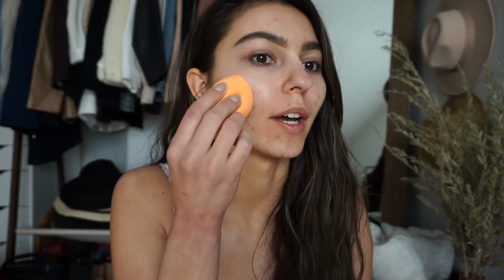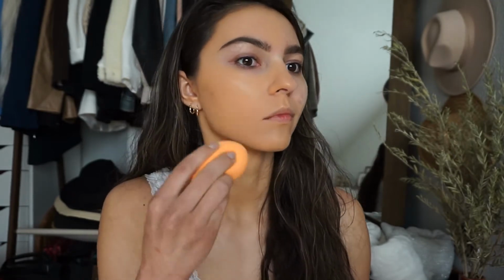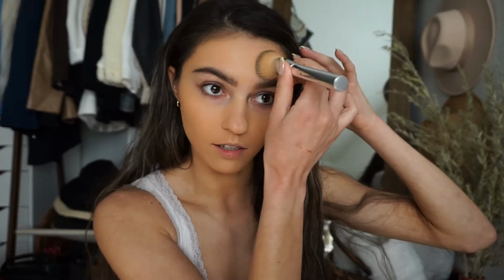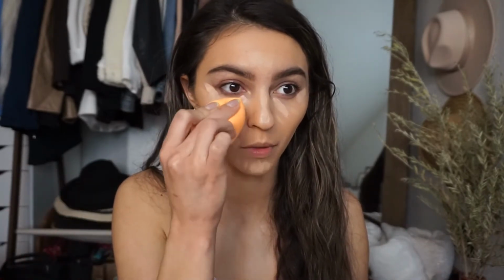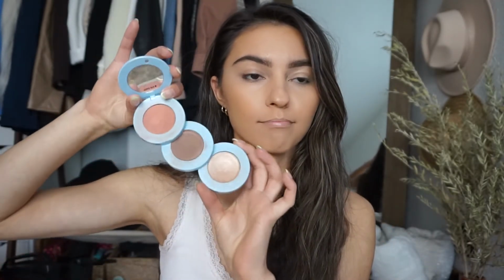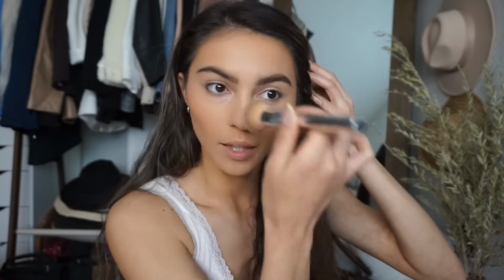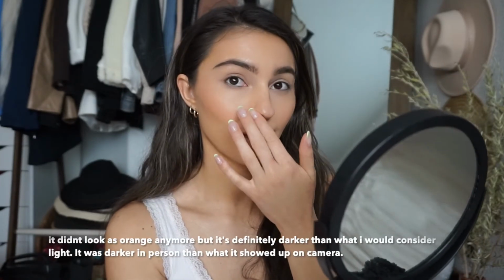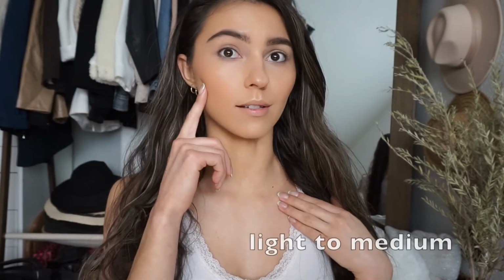ELF CAMO CC CREAM REVIEW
HI BABES! Sooooo… I’m sure you’ve all seen this product all over social media. People are raving about this Elf Camo CC Cream. It claims to be FULL COVERAGE, have a NATURAL FINISH, WITH COLLAGEN, PEPTIDES, AND NIACINAMIDE!!! Can it live up to its claims? Is it really worth all the hype? Let’s find out together!
Be Blessed Babes! xoxo

SOCIAL MEDIA |
New Instagram - pls help me grow my new account by giving me a follow & supporting me ❤